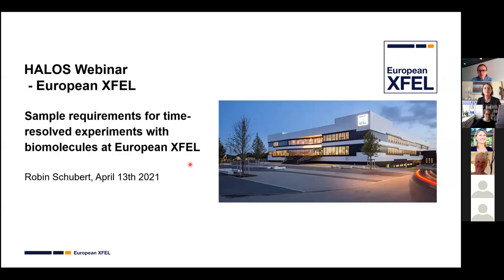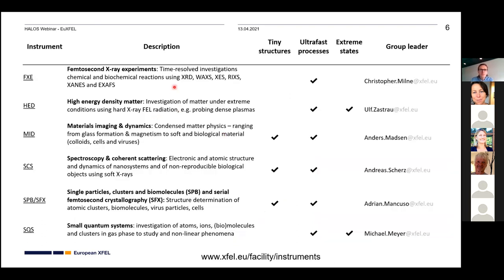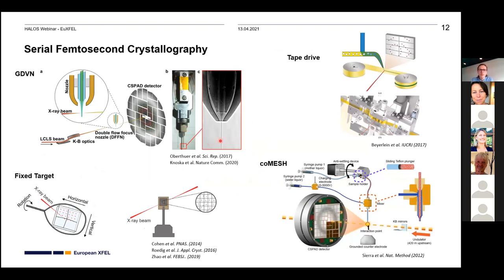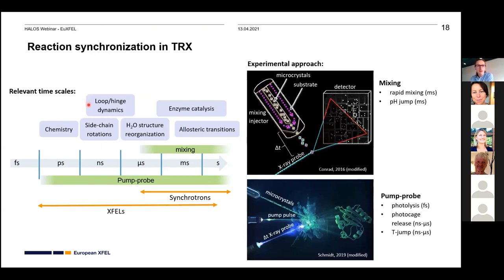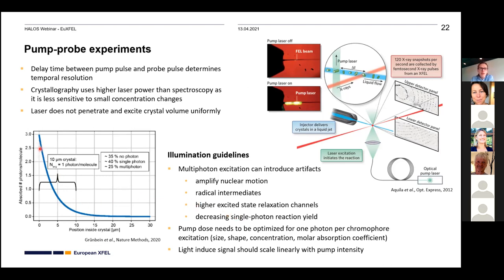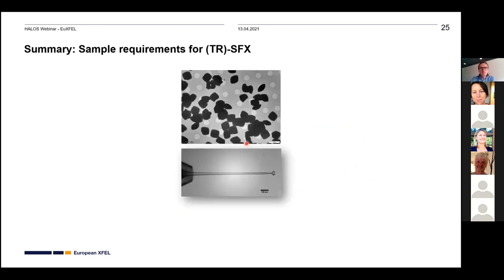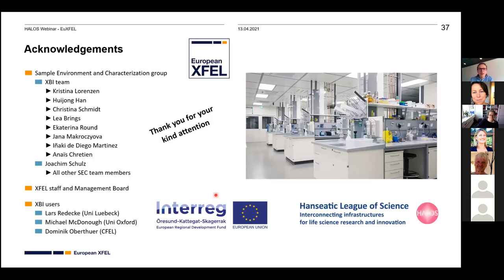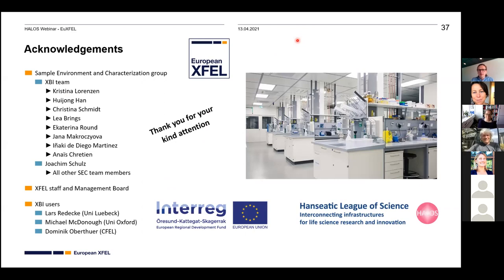Sample requirements for time-resolved experiments with biomolecules at European XFEL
Welcome to HALOS webinar series!

Reactions of biological macromolecules span a wide time range, from femtosecond lifetimes of chemical intermediates to seconds or even longer for the overall reaction. The dynamic structures of the short-lived intermediates are extremely difficult to examine, although they are of critical relevance to understand the molecular mechanism at atomic level. To literally see how biomolecules work is therefore an objective for the biology and life science community in general. The strength of the European XFEL is its unique brilliance coupled with a high repetition rate bunch structure. This combination enables the investigation of biochemical reactions with high temporal and spatial resolution, finally resulting in so called “molecular movies”. However, a prerequisite for a successful outcome of these kinds of experiments is a diligent sample preparation and characterization. The XBI biolab of EuXFEL provides extensive onsite infrastructure and support for users, dedicated for this purpose. In this talk, an overview about various experimental possibilities for time-resolved experiments with biomolecules will be given. Particular emphasize will be put on the potential pitfalls and connected sample requirements. Relevant sample preparation and characterization strategies for selected examples, that have been investigated in the XBI so far, will be presented.